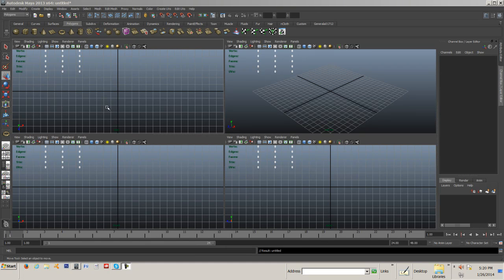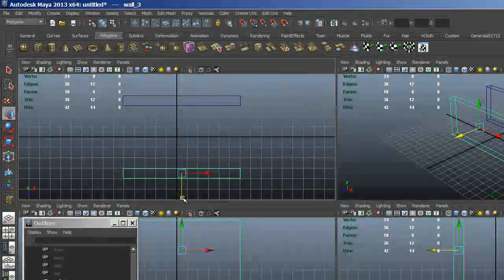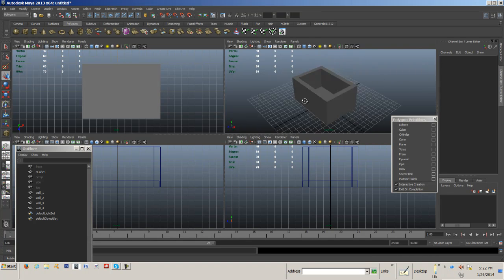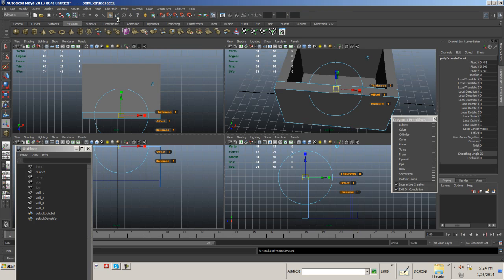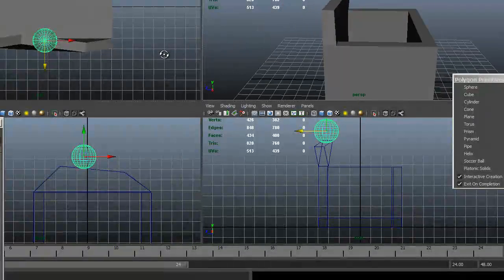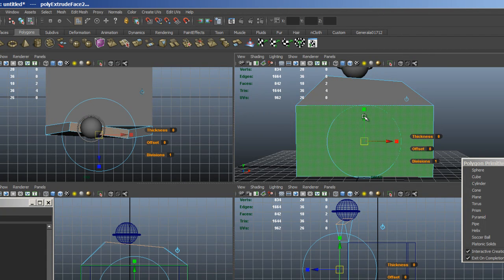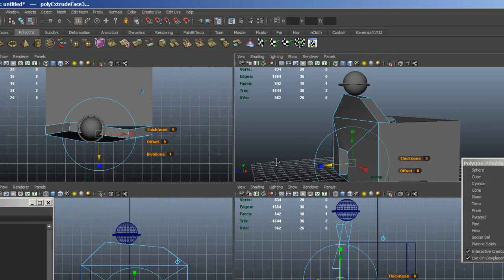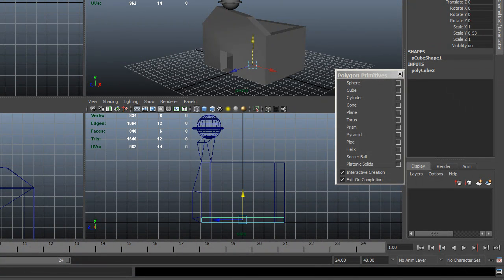1 Irvine Valley College Beckmann Fort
A delicate entry into the process required for project one.  Here, we manipulate basic polygons and try out the dangerous extrude tool.